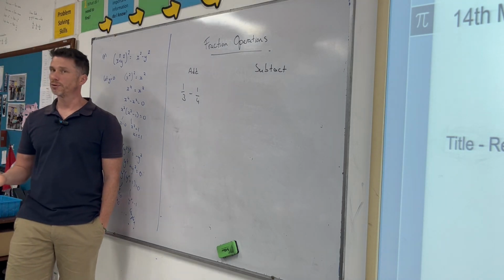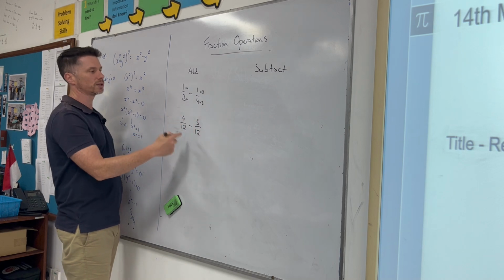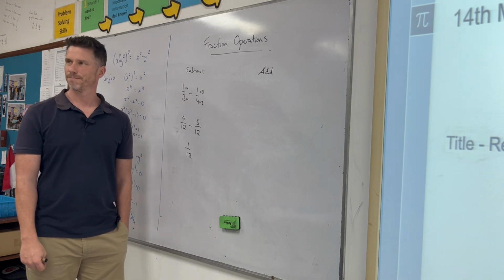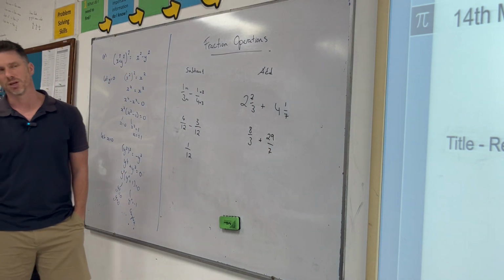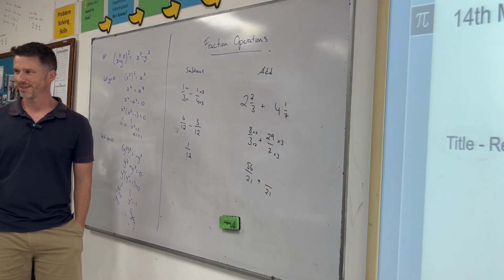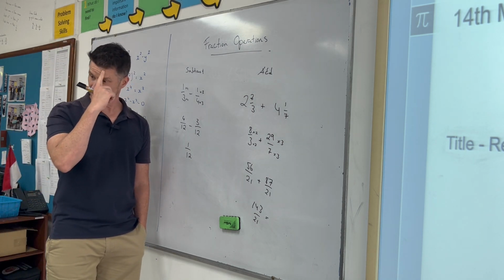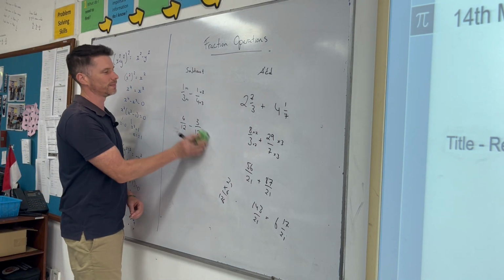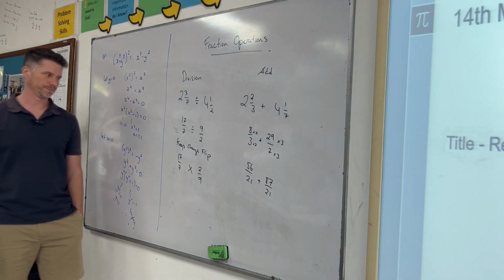How to Add Subtract Multiply Divide Fractions